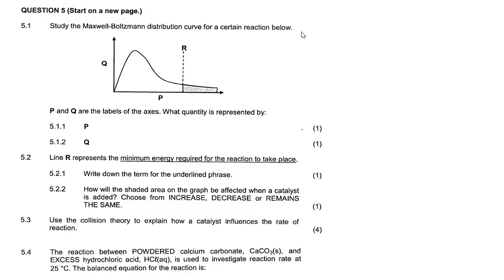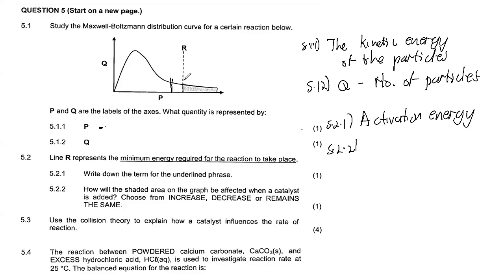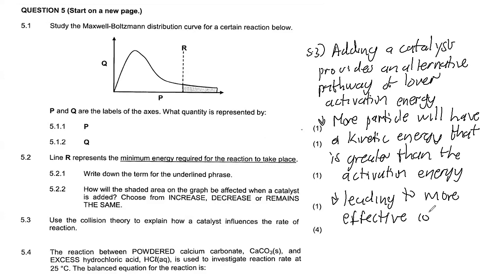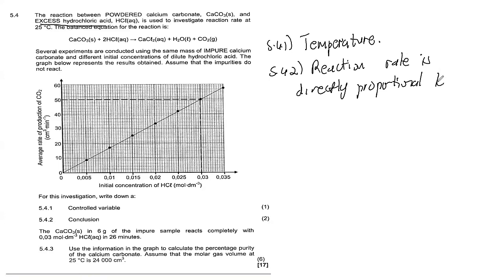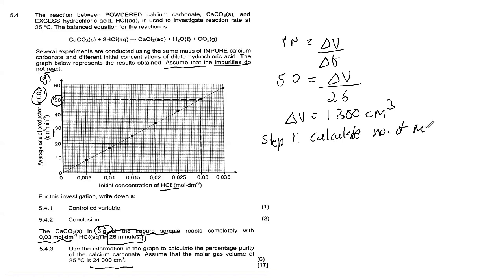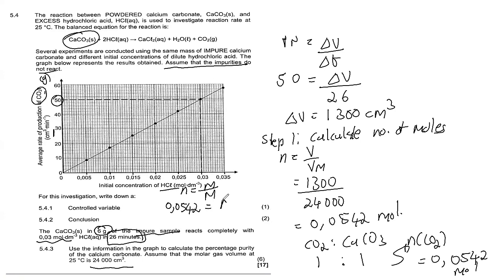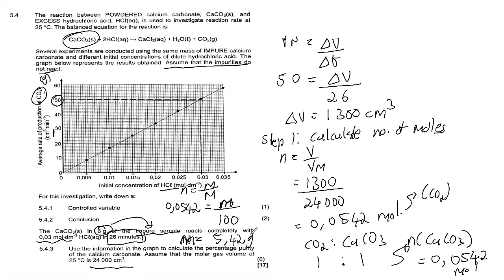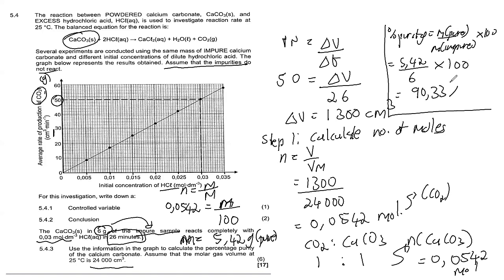REACTION RATE EP 03 | GRADE 12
Define reaction rate
Explain the impact of the factors affecting the rate of reaction
Use stoichiometric rules and steps to calculate